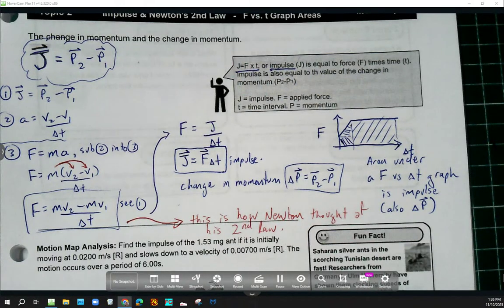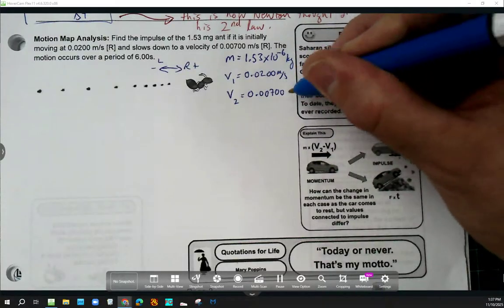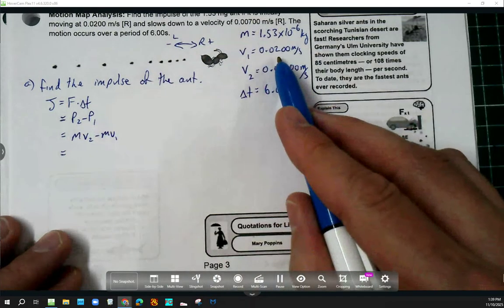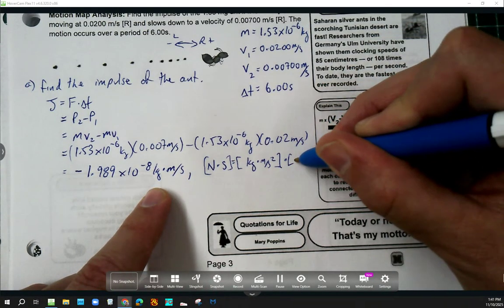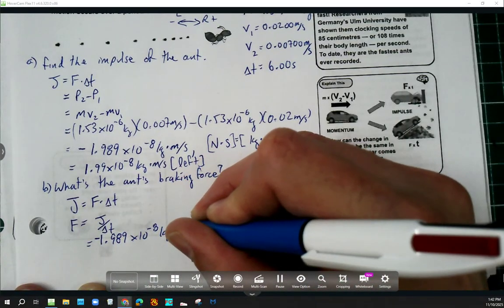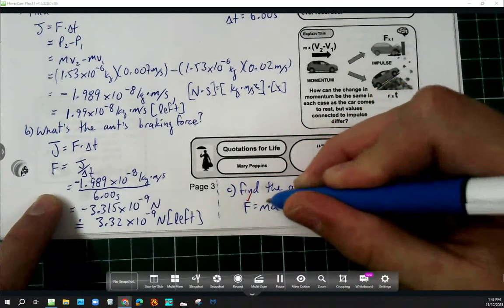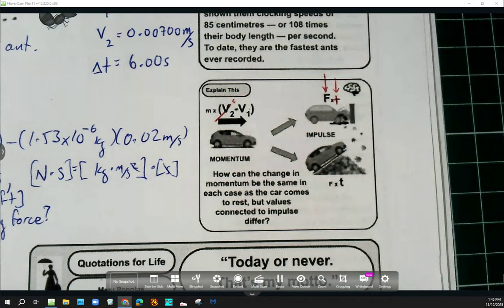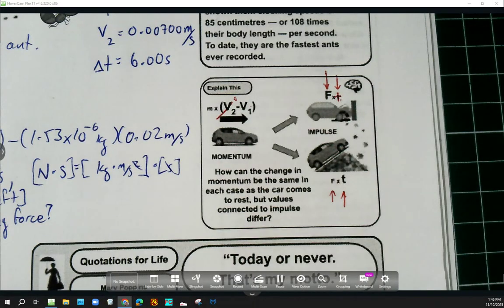SPH4U1 U4.T2 Impulse and Momentum for a Walking Ant, and Crashing Cars - Video 2